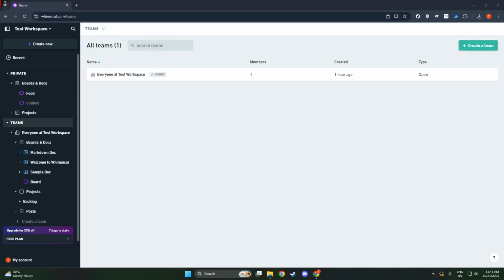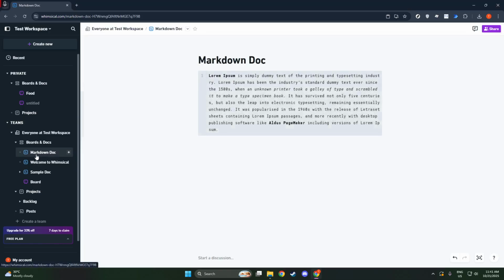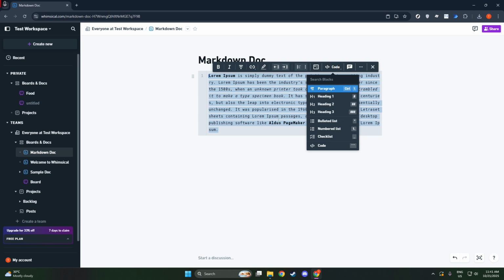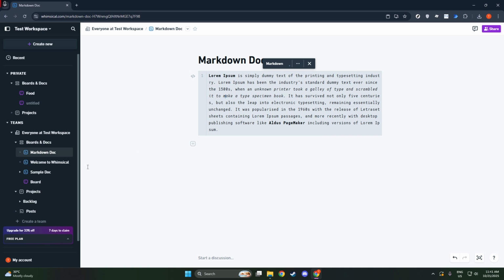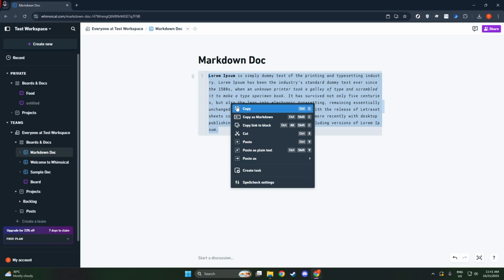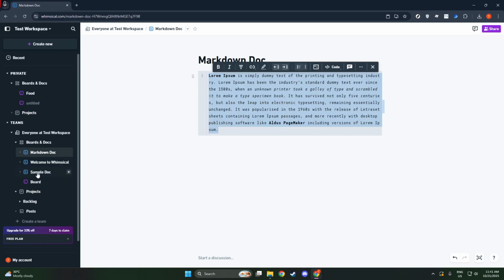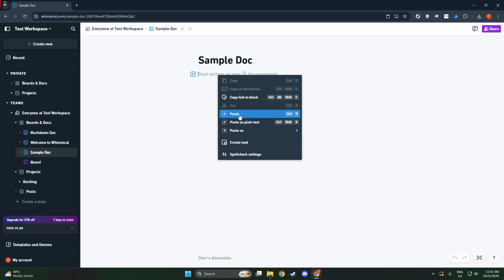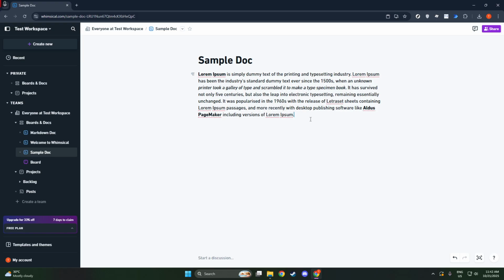How to Import Markdown to Whimsical [2026 Full Guide]